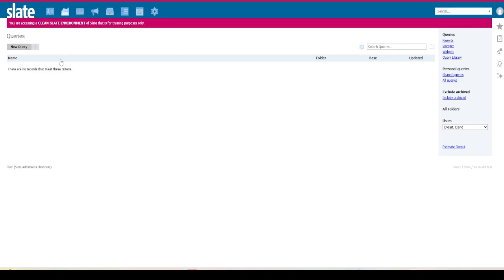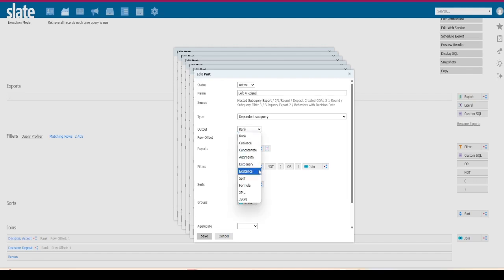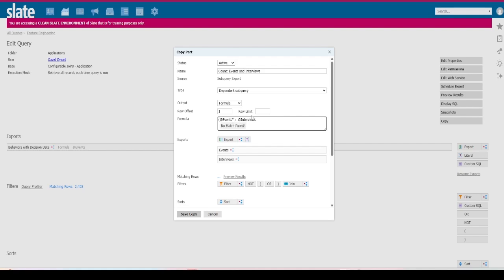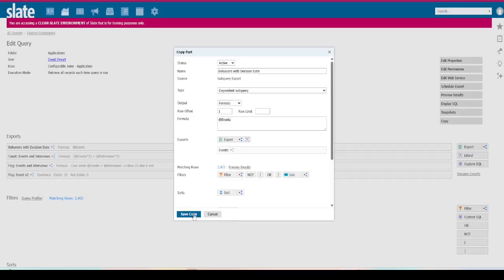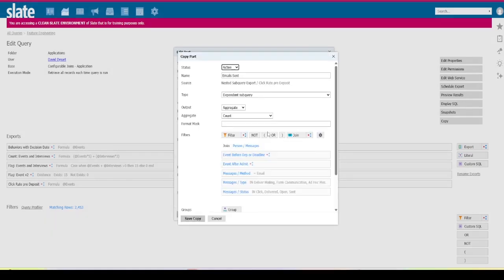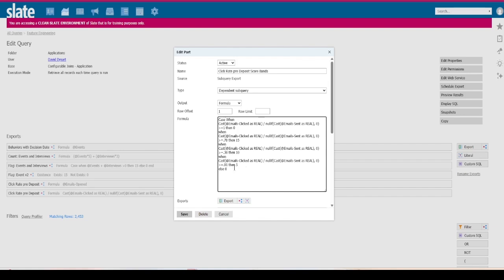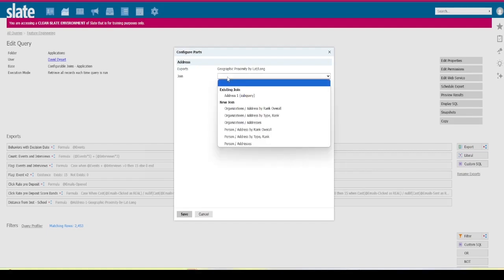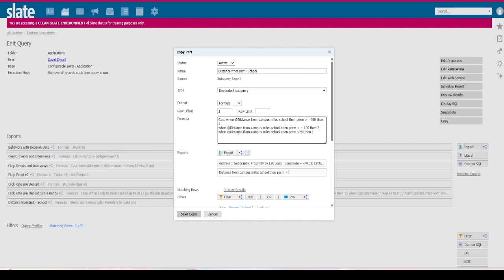S03 E20 Feature Engineering Act 1 (Slate Configurable Joins How-To)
Counting Behaviors, Flagging Behaviors, Score Bands, and Distance
This episode of TheInnovationForgePodcast is your starting point for transforming Slate behaviors into engineered insight.
📊 Counting clicks.
🚩 Flagging ghosters.
🏷️ Grouping by vibes (okay, Score Bands).
📍 Tracking who’s close enough to visit (and who’s Zoom-only forever).

Because it’s not just about having data. It’s about telling the student story. Sometimes even before they take that next action

🎙️ From spreadsheet headaches to structured strategy—all forged, not found.